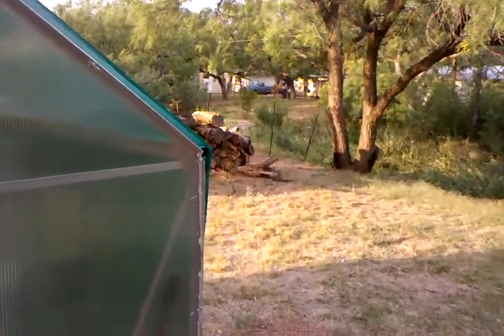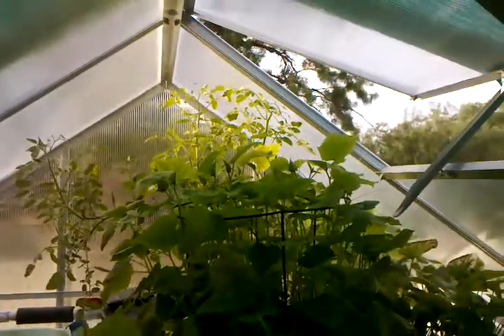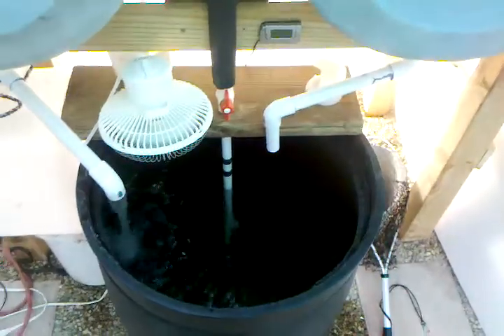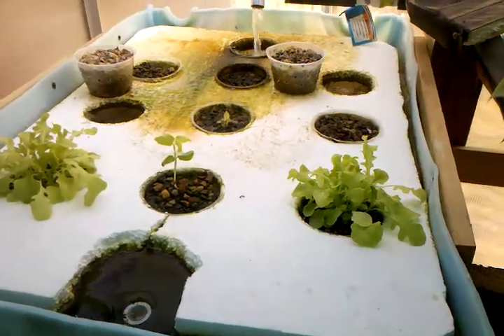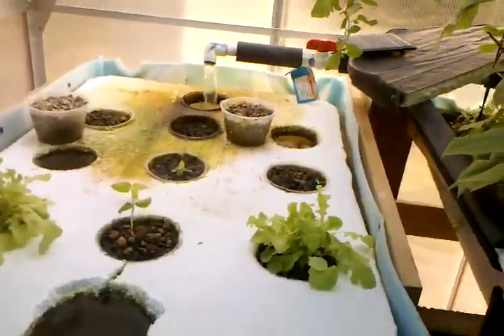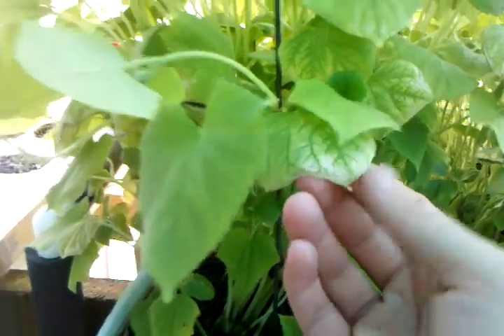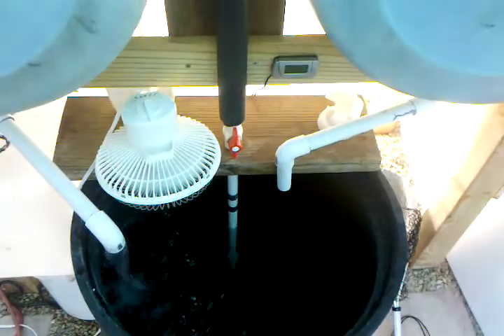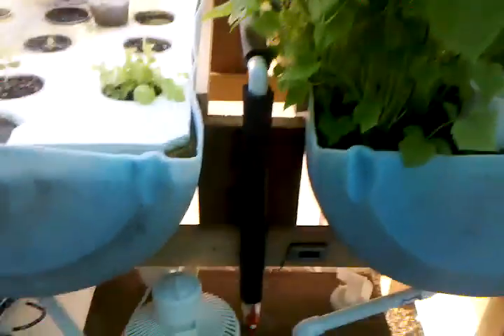Aquaponics (Texas) Eps. 5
Day 19 of my aquaponics system. Everything is flourishing. Plans are in the making more adding on to build a larger system. Also i have introduced pangasius catfish to the system and they are doing very well. As for the Red bellied Pacu they are now about 4-5 inches long.